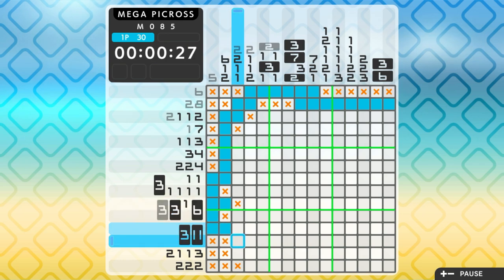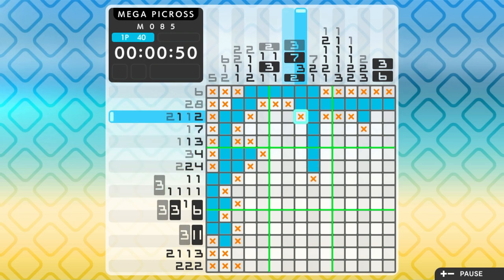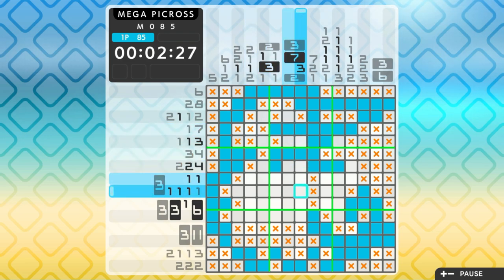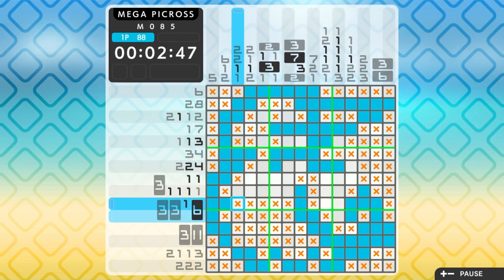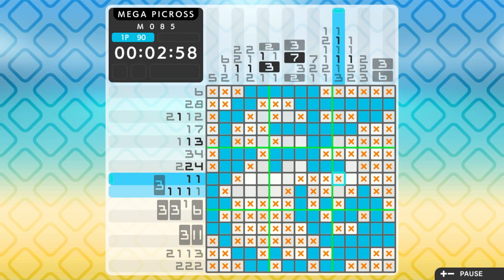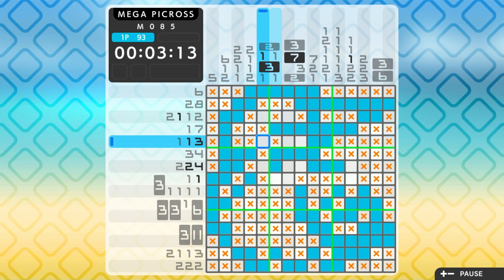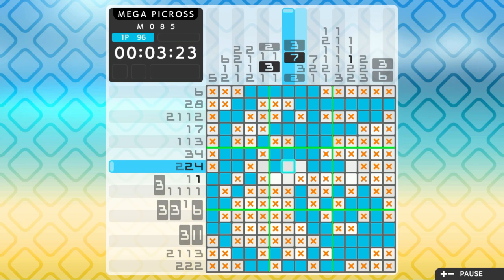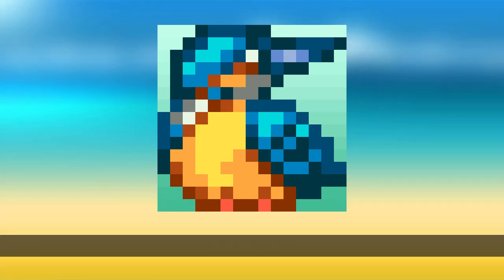Picross S2 - Kingfisher [M085]